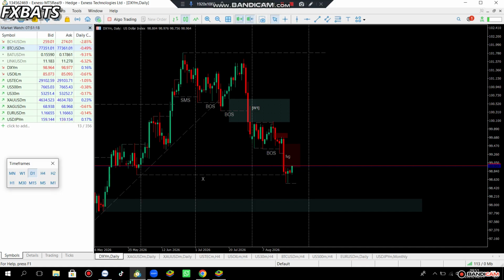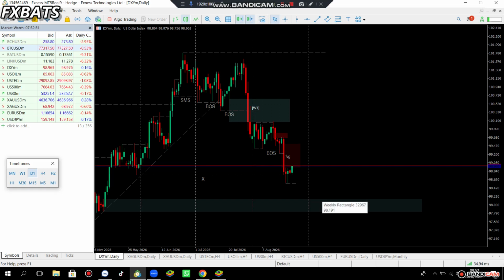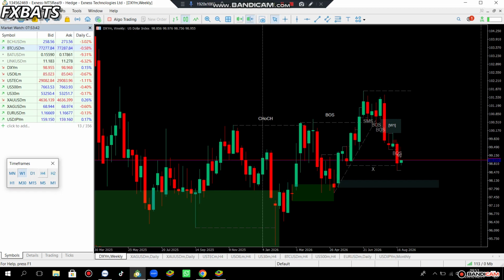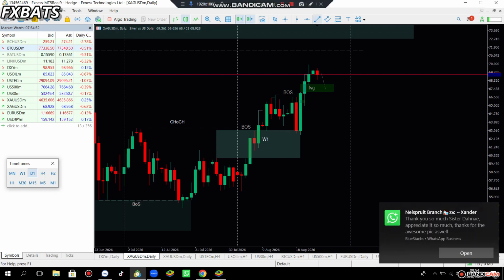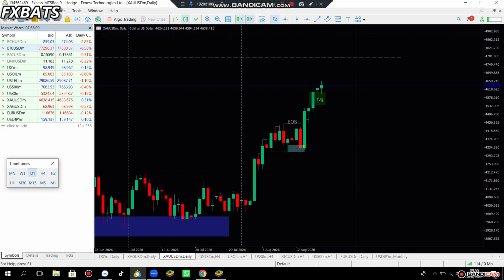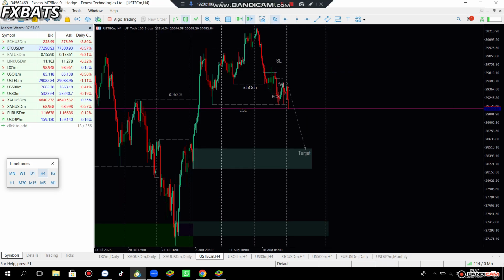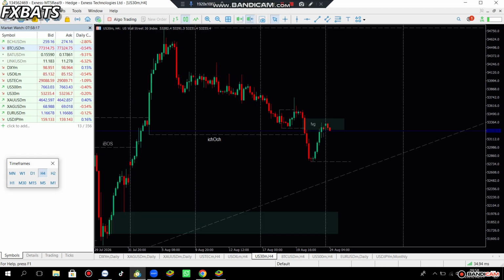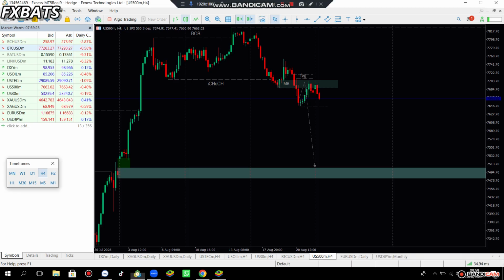DOLLAR CONTINUES TO PULLBUCK AS NEW WEEK UNVAILS